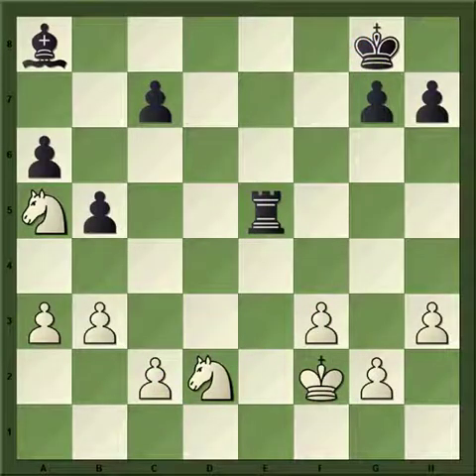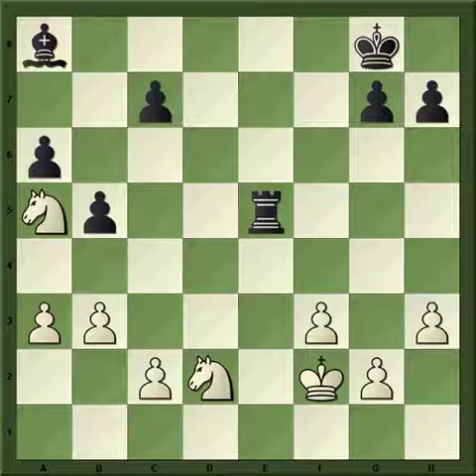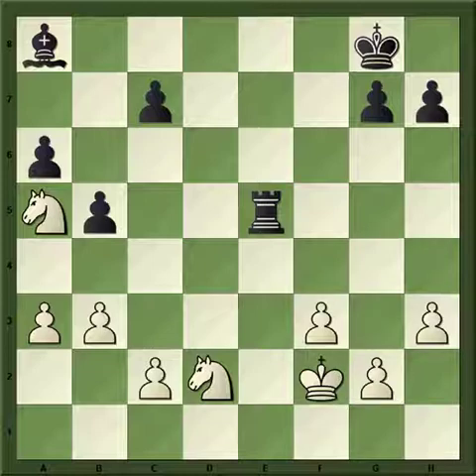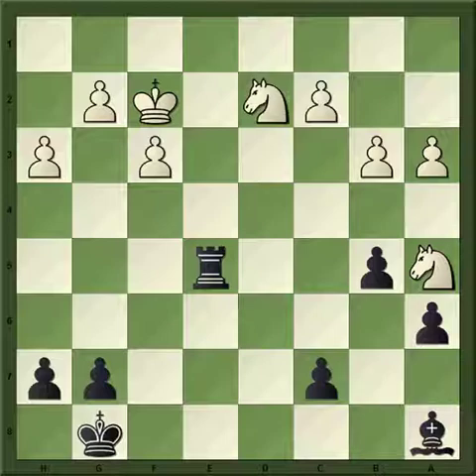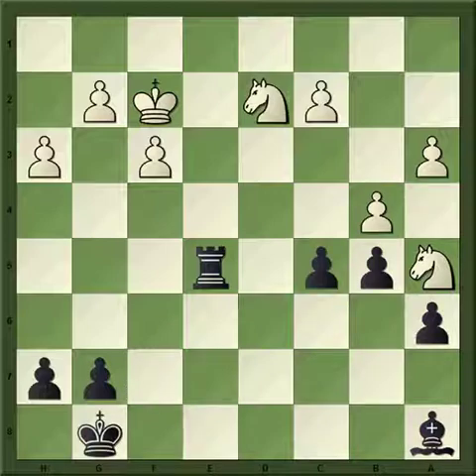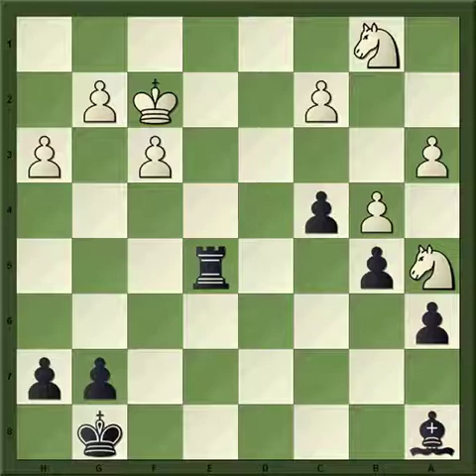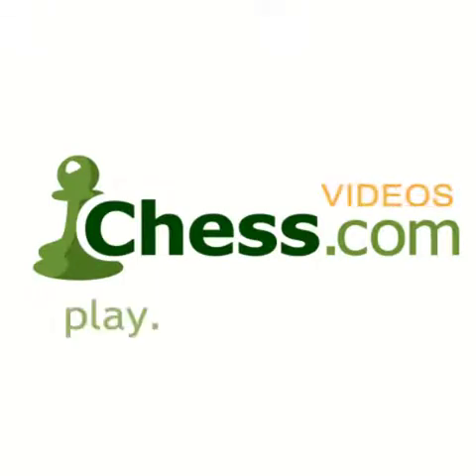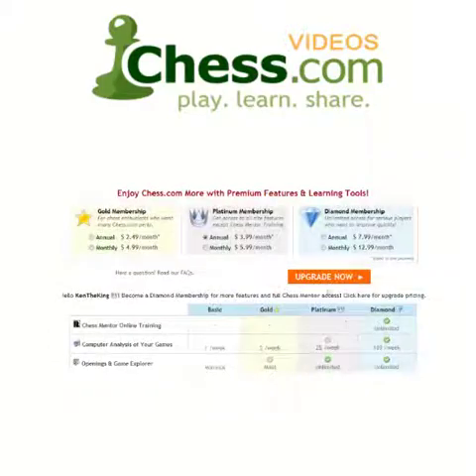Chess.com: Endgame Technique; Zugzwang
GM Friedel analyzes what could be a very difficult endgame. But with the application of the principle of zugzwang, he is able to make everything clear. This is one of the most fundamental concepts of endgame play, so be sure to learn this lesson!